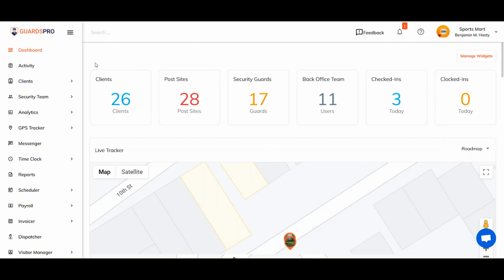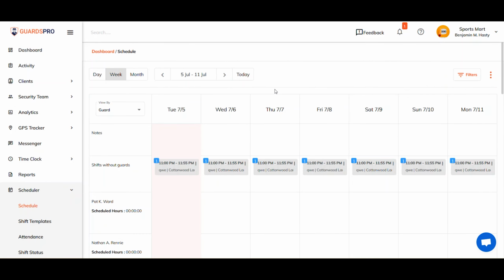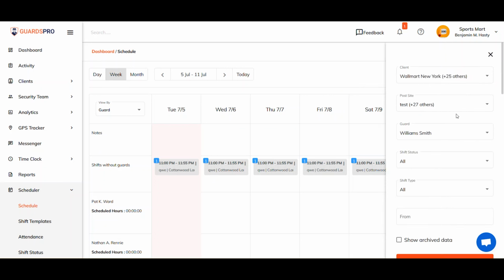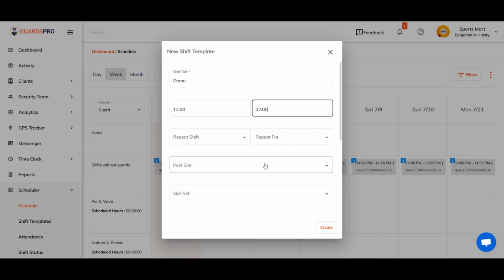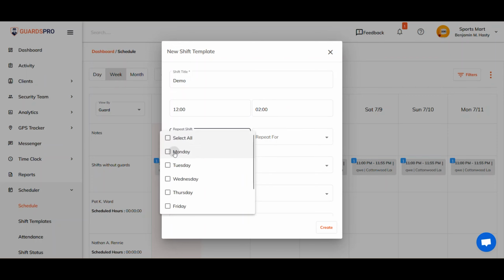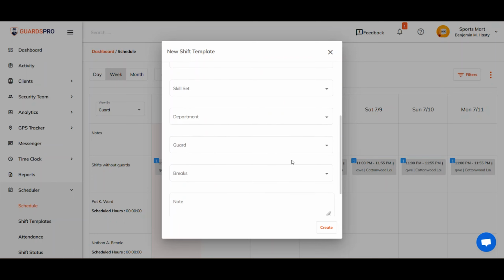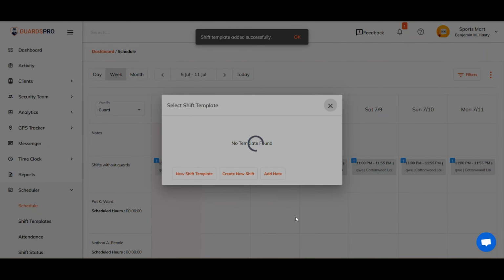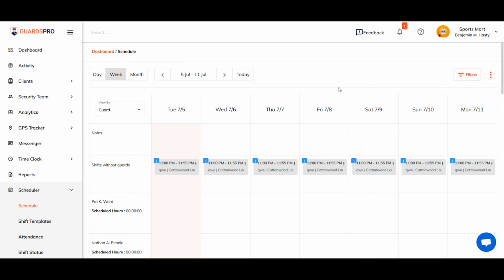How To Create A Shift Template Using Scheduler On Dashboard? - GuardsPro Help Center Video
Shift templates can be used to schedule shifts across multiple post sites and therefore help you automate your scheduling task, saving your time and effort. In this article, you will learn how to easily create shift templates using the scheduler.

📌 GuardsPro 8.0 Products:
✅ Back-Office Dashboard
✅ Add-On Modules

📌 GuardsPro 8.0 Features:
✅ Reporting
✅ Scheduler
✅ GPS Tracker
✅ Dispatcher
✅ Messenger
✅ Analytics (New)
✅ Vehicle Patrol (New)
✅ Visitor Manager